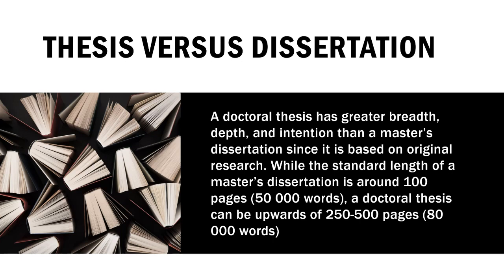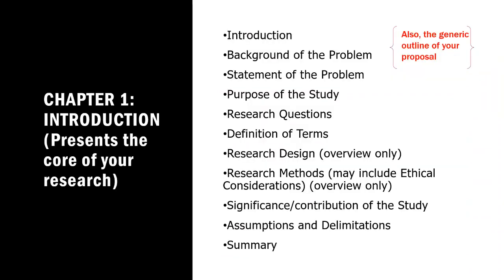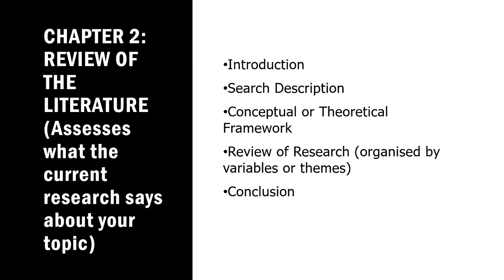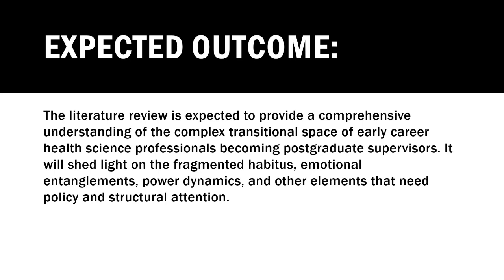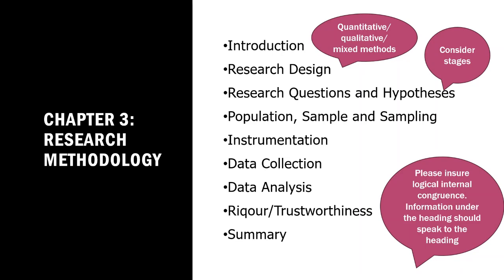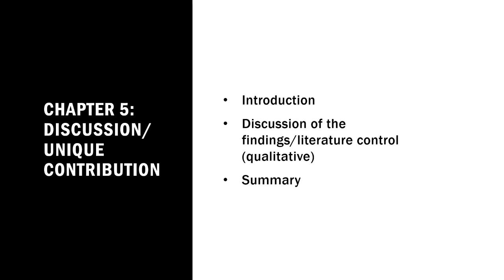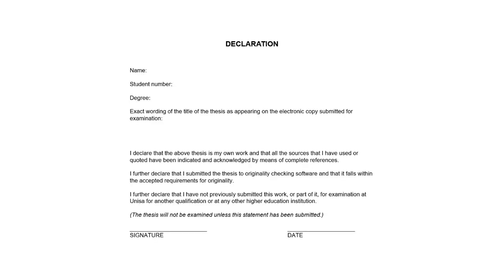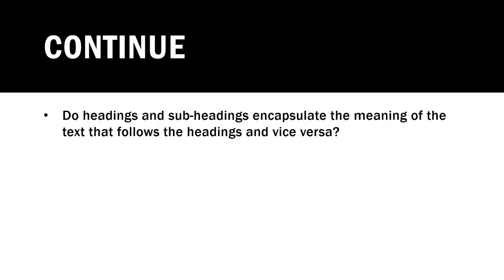Chapter Development in a Doctoral Thesis